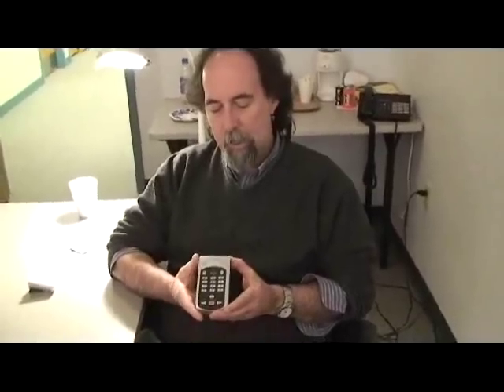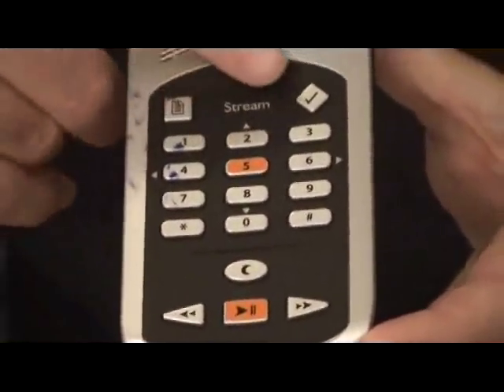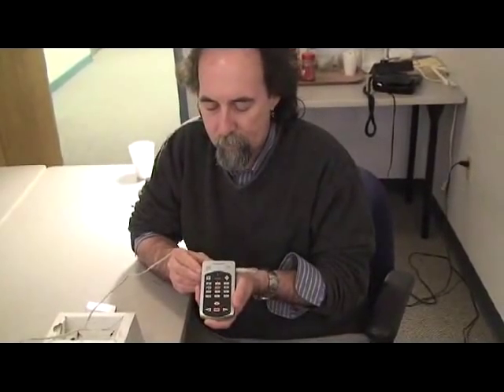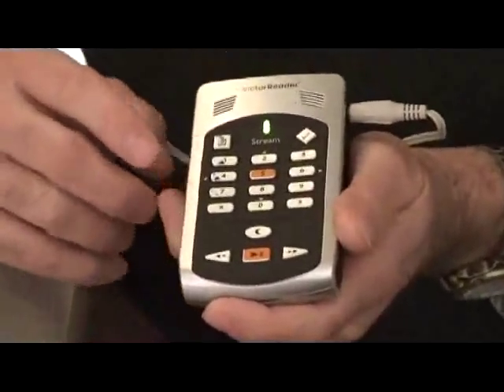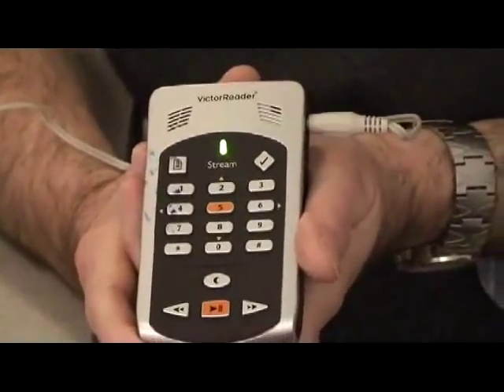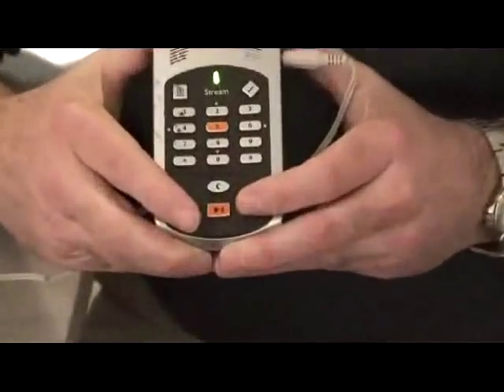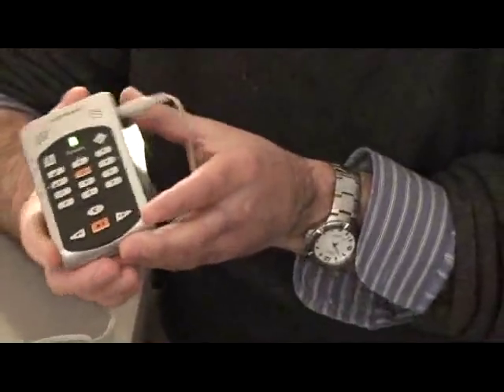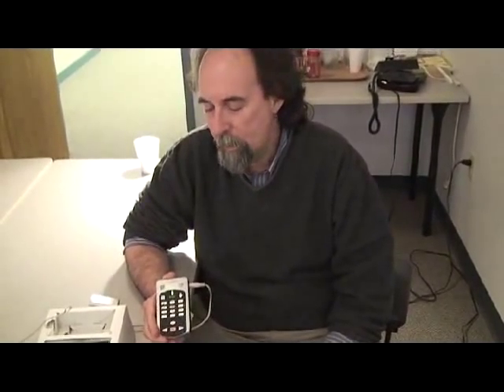Victor Reader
Steve Kelley demonstrates the Victor Reader Stream